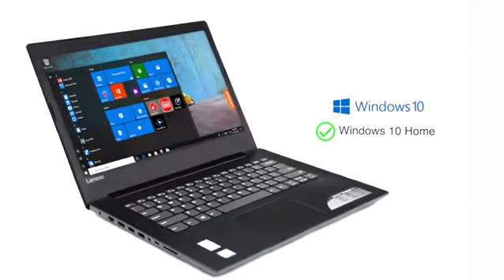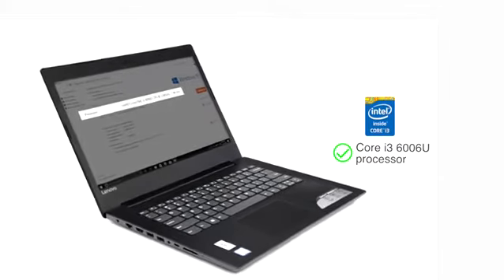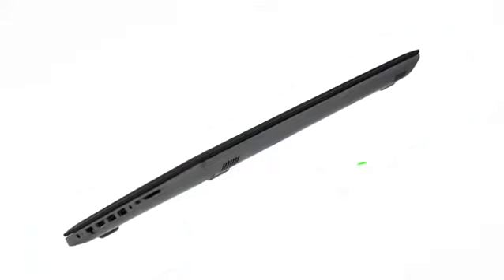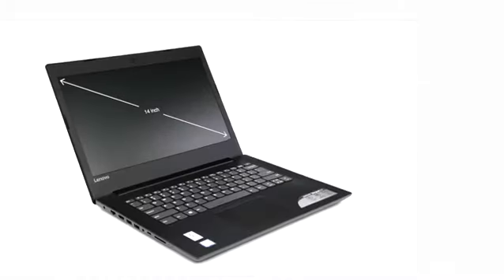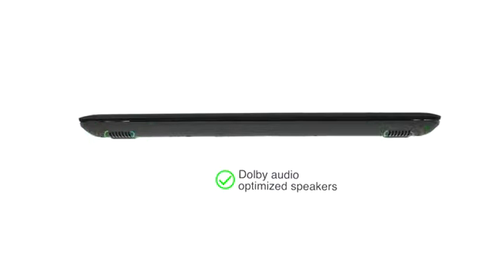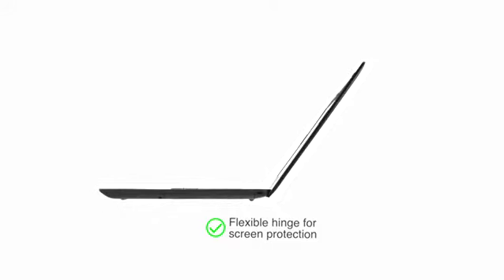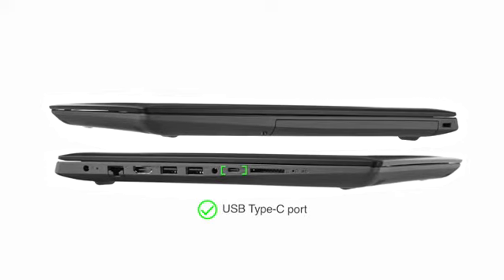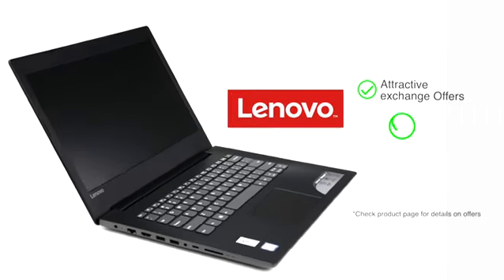Lenovo 80XG008MIN 14 0 inch Laptop (Lenovo Ideapad 320 Intel Core i3 6th Gen 14-inch Laptop )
Lenovo Ideapad 320 Intel Core i3 6th Gen 14-inch Laptop (4GB/1TB HDD/Windows 10 Home/Onyx Black/ 2.2kg), 80XG008MIN
To buy

Lenovo 80XH01XAIN 15.6-inch Laptop (I3-6006U/4GB/1TB/Windows 10 Home/Integrated Graphics), Comes Without CD Drive (Denim Blue)

Processor: Intel Core i3-6006U processor
Operating System: Pre-loadedWindows 10 Home with lifetime validity
Display: 14-inch display
Memory& Storage : 4GB DDR4 | Storage:1TB HDD
Design & battery : Laptop weight 2.1 kg | Lithium battery
Warranty : This genuine Lenovo laptop comes with 1 year domestic warranty from Lenovo covering manufacturing defects and not covering physical damage. For more details, see Warranty section below.
Pre-installed Software: None |In the Box: Laptop included with battery, charger
Ports & CD drive: 1 USB 2.0, 1 USB 3.0 | Without CD-drive